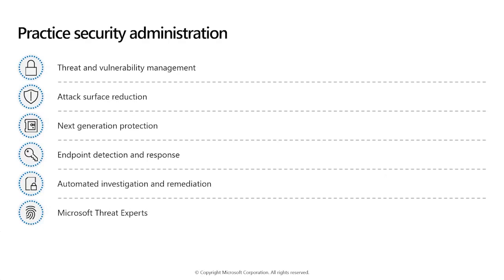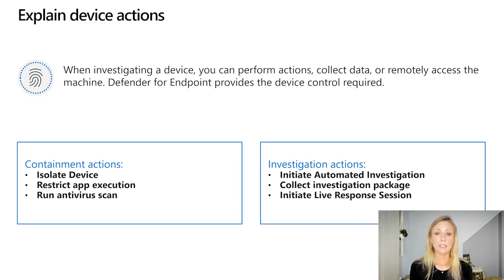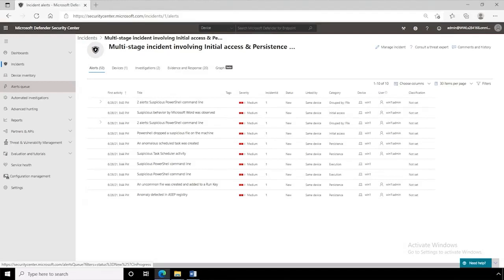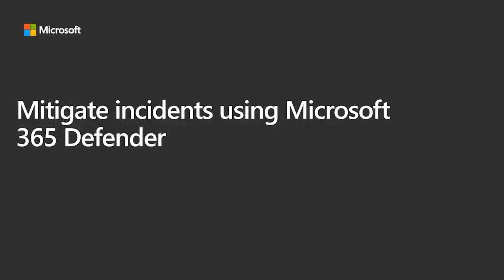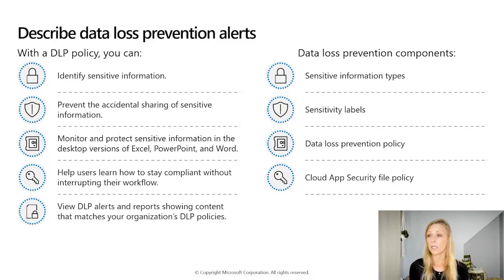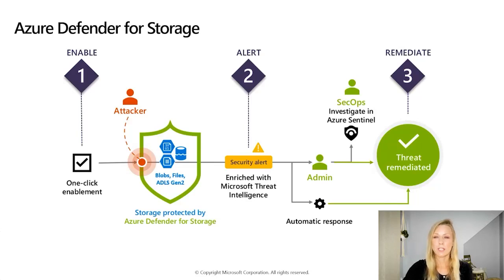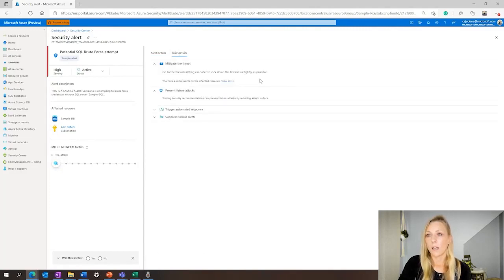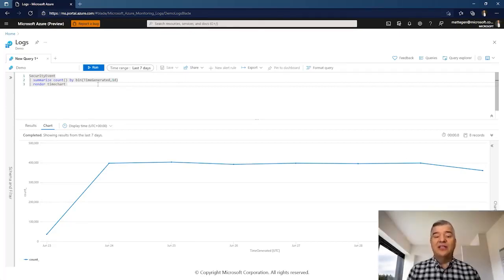Defender for endpoint RBAC Microsoft Azure training video